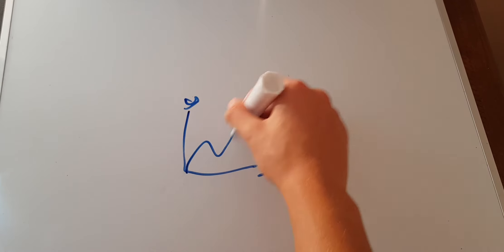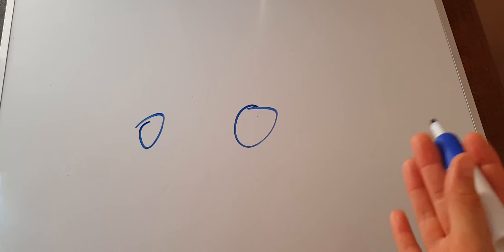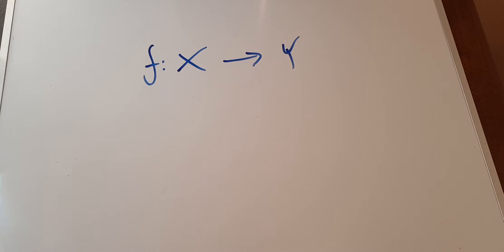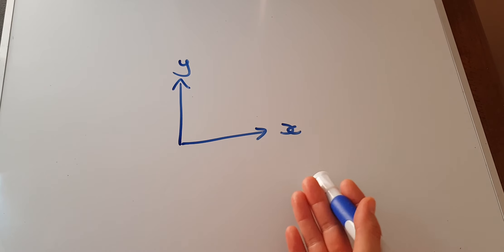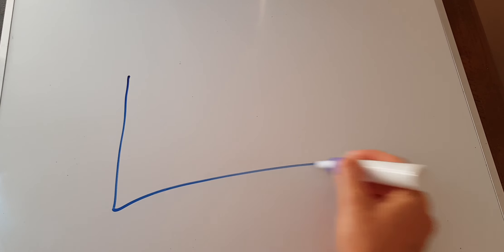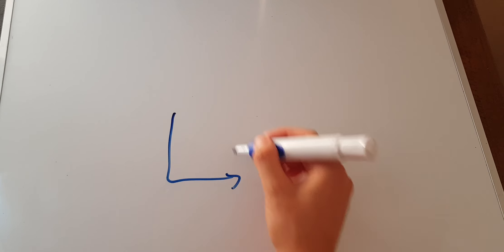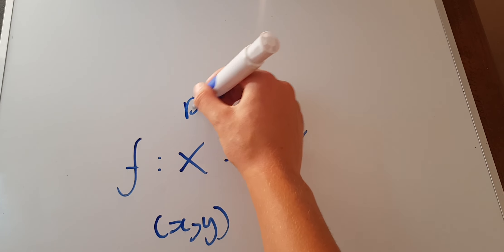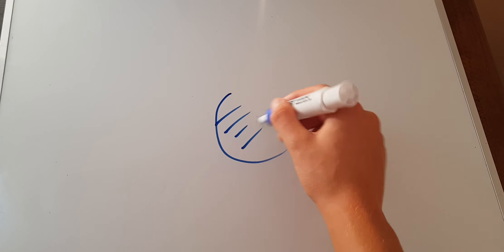What is a function? | fundamentals in mathematics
The main takeaways from this video:
- A function describes the relationship between things
- We can show how a function behaves through a graph
- The domain describes all the values your independent variables can take
- The range is all the values you can get when your independent variables are manipulated

Check out this video by Zach Star (a great youtuber!) where he talks about rendering equations *warning, it is slightly advanced, and not for the faint hearted*
but a great watch :)